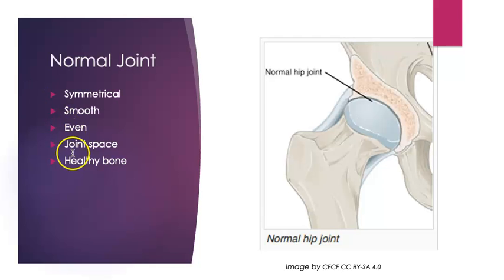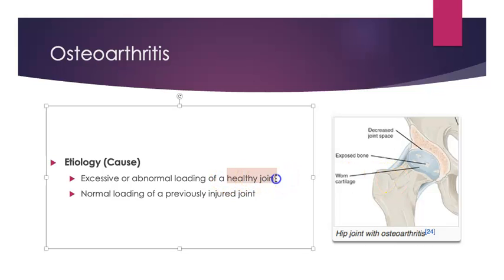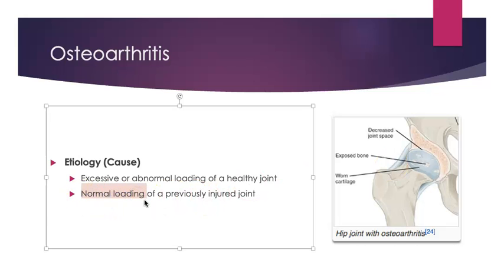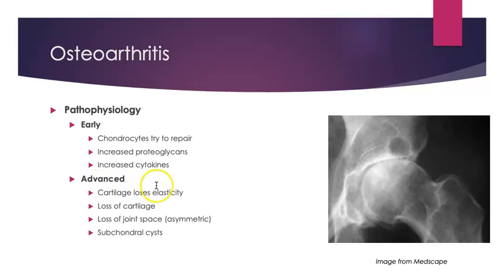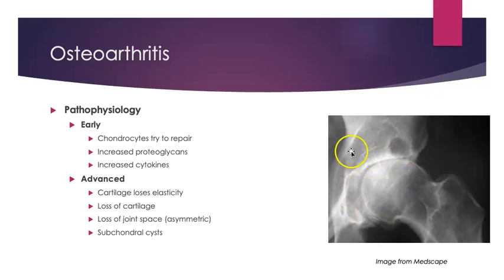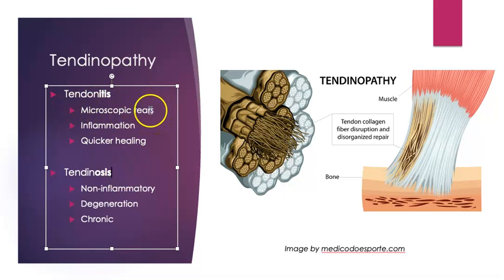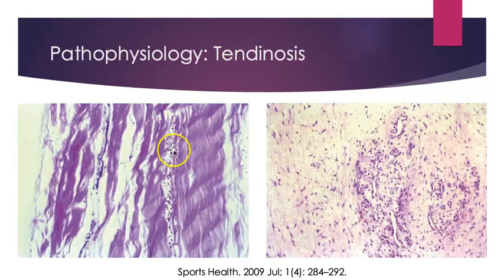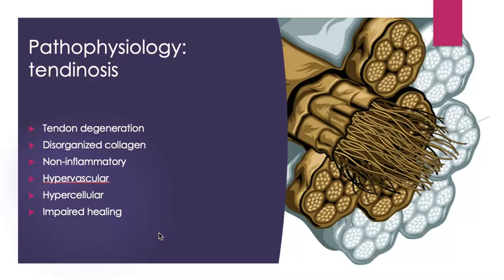MSK Conditions KINS 447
Quick overview of osteoarthritis and tendinosis.